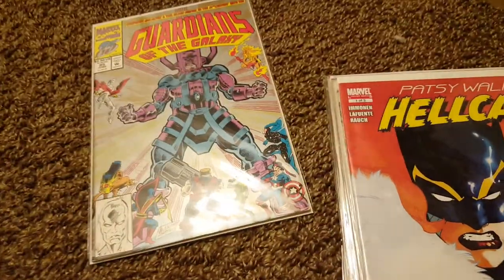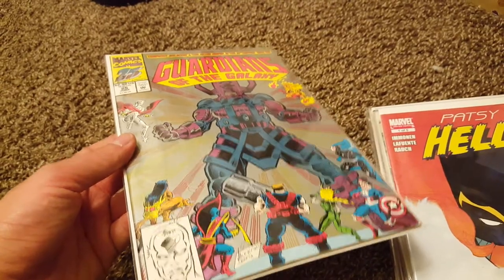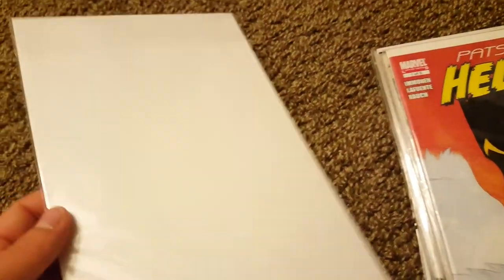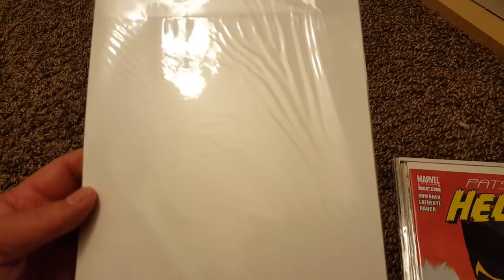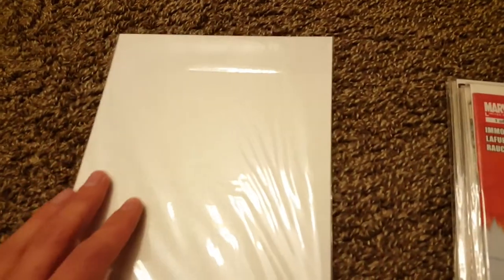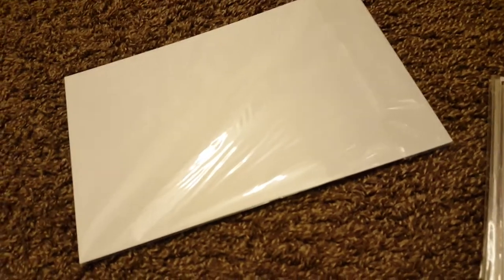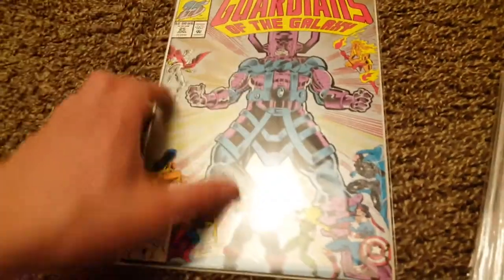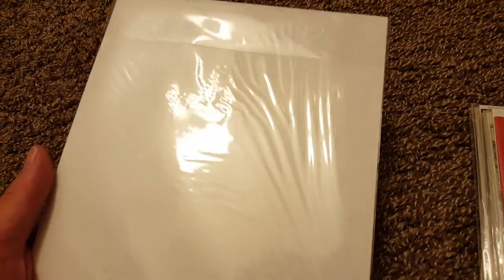Save Money and Never Buy Ultra Pro Comic Bags Again